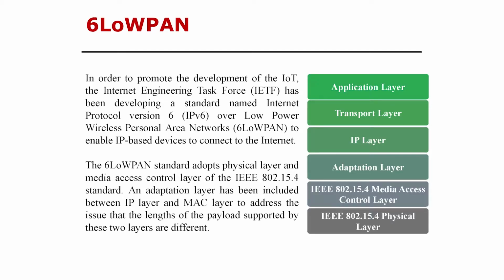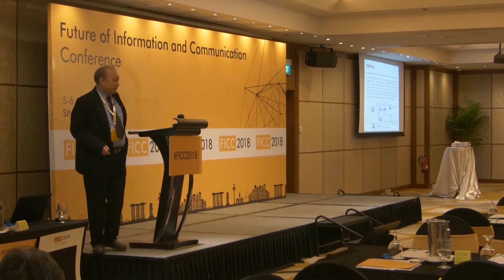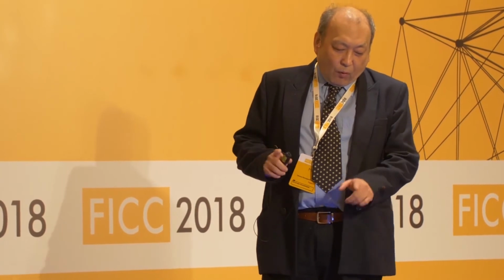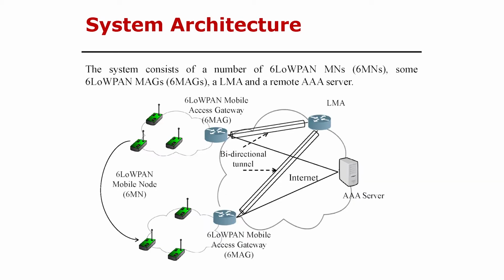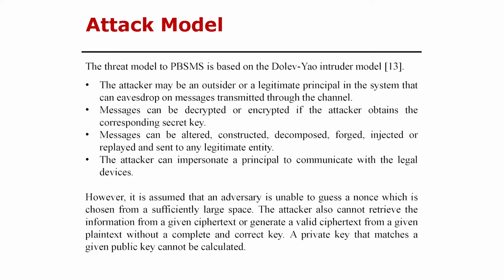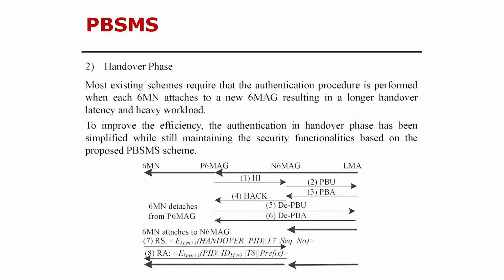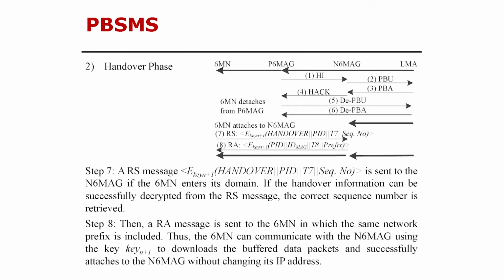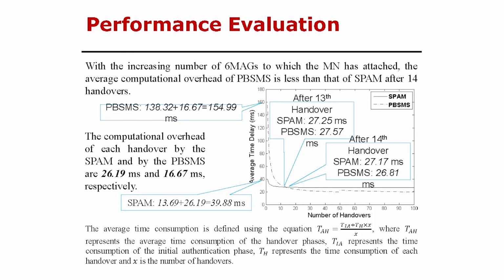A PMIPv6-based Secured Mobility Scheme for 6LoWPANs by Dr. Maode Ma, NTU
In order to promote the development of the IoT, the Internet Engineering Task Force (IETF) has been developing a standard named Internet Protocol version 6 (IPv6) over Low Power Wireless Personal Area Networks (6LoWPAN) to enable IP-based sensing devices to connect to the Internet. Besides, to support mobility management, a network-based localized mobility management (NETLMM) protocol named Proxy Mobile IPv6 (PMIPv6) is proposed. Although the 6LoWPAN standard has specified the important issues, security and mobility issues have not been addressed. In this talk, a secure PMIPv6-based mobility scheme is presented. The security scheme enables a 6LoWPAN device to efficiently and securely roam in the 6LoWPAN networks. The formal verification by the Automated Validation of Internet Security Protocols and Applications (AVISPA) and the simulation by JAVA show that the proposed scheme in 6LoWPANs could efficiently enhance the functionalities to prevent various malicious attacks with less computational cost.